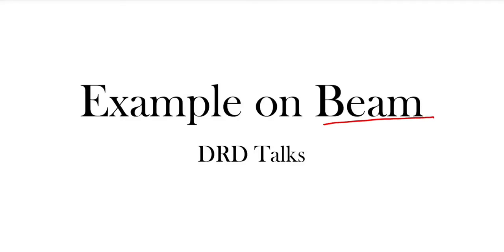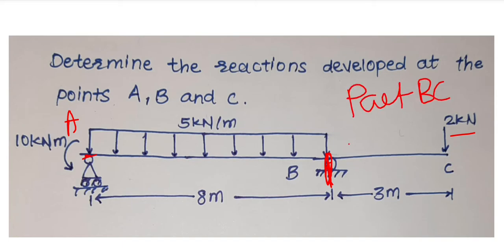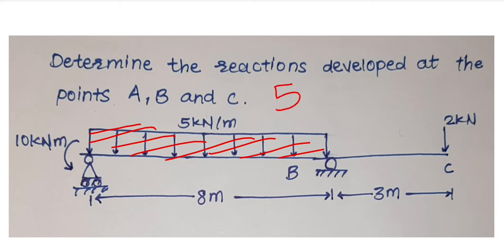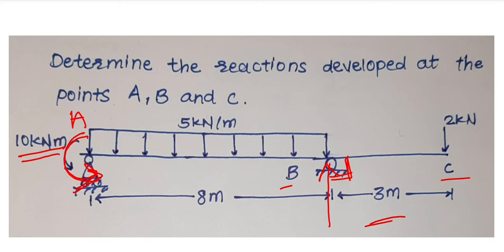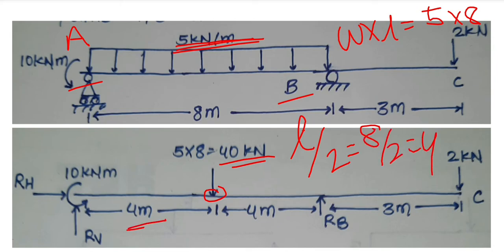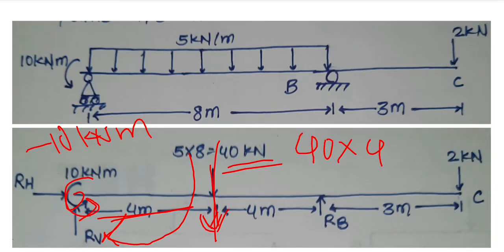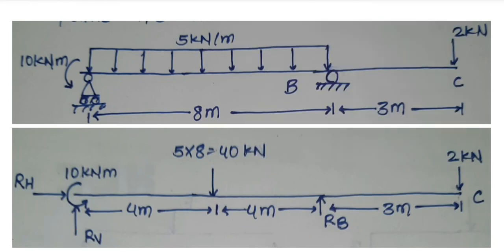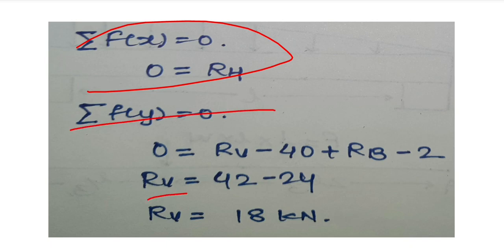Example on Beams | Beams Part 4 | Engineering Mechanics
On this video, a complex example on beams is explained.